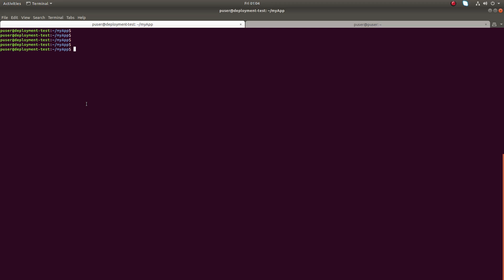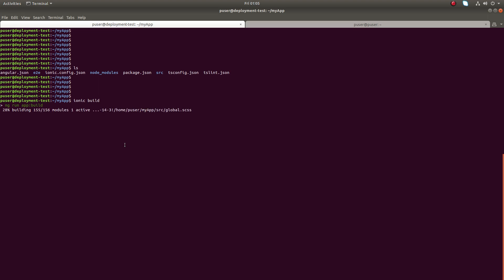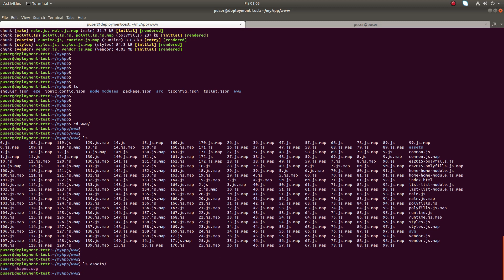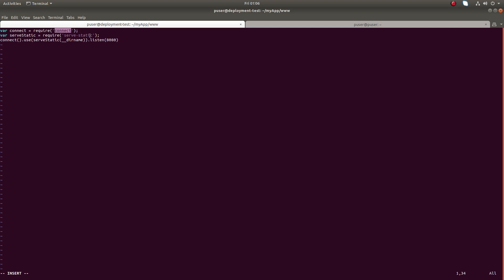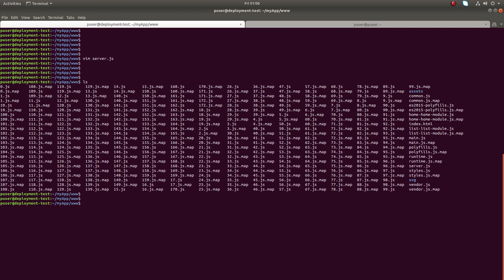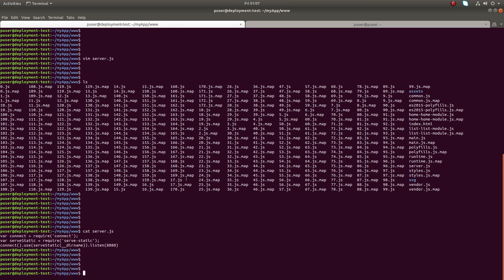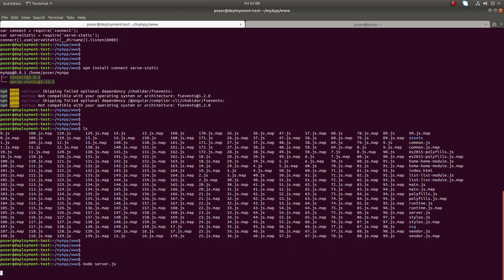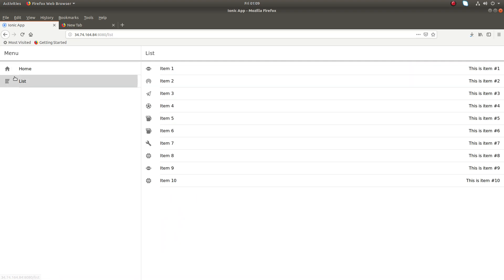How to Create Simple Web Server with Node.js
Using node.js as a simple web server
Create HTTP Web Server in Node.js
Create Node.js Web Server
How to Build a Simple Web Server with Node.js
1)
ionic build browser --prod

2)
cd www

3)
npm install connect serve-static

4)
vim server.js
var connect = require('connect');
var serveStatic = require('serve-static');
connect().use(serveStatic(__dirname)).listen(8080)

5)
node server.js